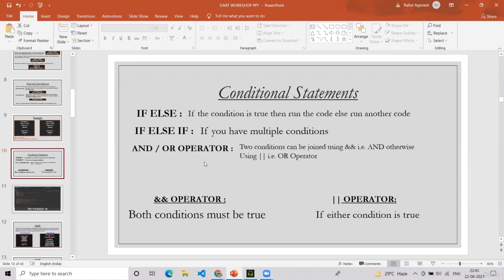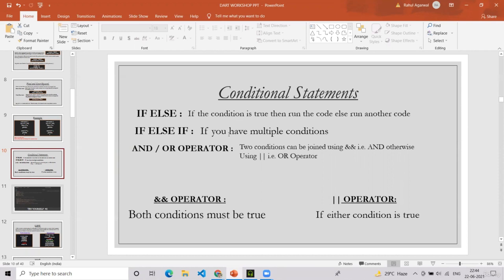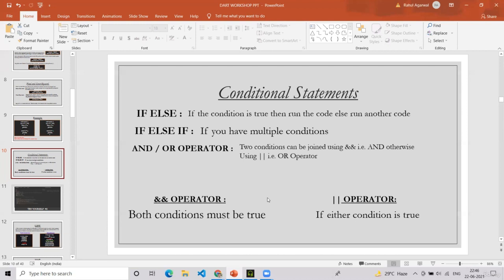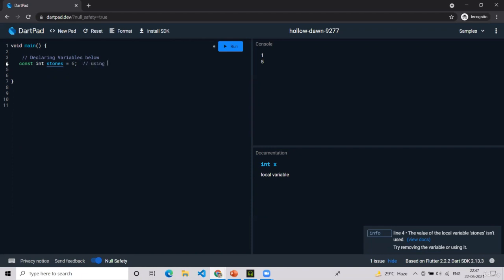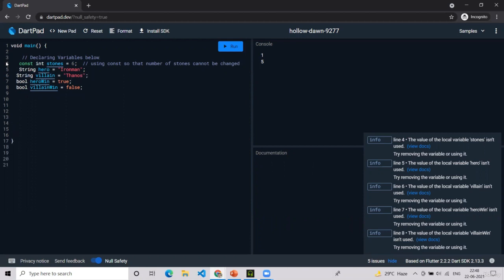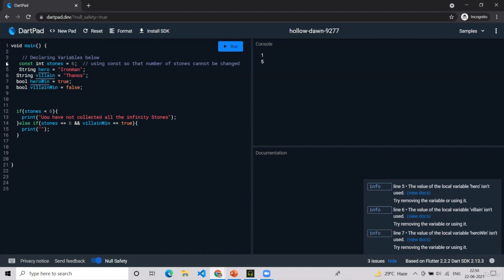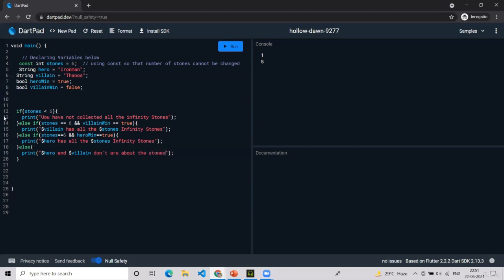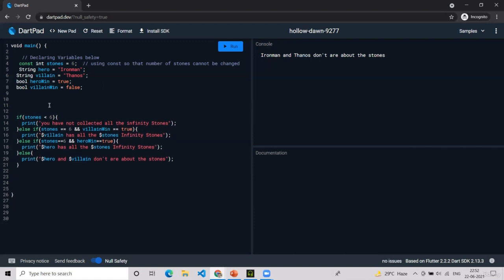Conditional Statements in dart | Flutter Tutorial for Beginners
🚀 Welcome to our Flutter tutorial series! In this episode, we'll be unraveling the world of conditional statements in Dart, the programming language behind Flutter. Join us as we explore the power of making decisions in your code using if, else if, and else statements.

📚 What's Covered:

If Statements: Learn the basics of the 'if' statement and how it allows you to execute a block of code conditionally. We'll cover simple and compound conditions, empowering you to control the flow of your Flutter applications.

Else If Statements: Dive into the 'else if' statement and discover how to handle multiple conditions in your code. This is a crucial skill for building dynamic and responsive applications, and we'll guide you through practical examples.

Else Statements: Understand the 'else' statement and how it provides a fallback option when none of the specified conditions are met. This ensures your code is robust and capable of handling various scenarios.

🔍 Why It Matters:
Conditional statements are the backbone of decision-making in programming. Mastering them in Dart is essential for creating interactive and user-friendly Flutter applications. We'll discuss best practices and real-world use cases to enhance your coding skills.

🛠️ Practical Examples:
Follow along with hands-on coding exercises and practical examples to reinforce your understanding of conditional statements. We'll demonstrate how to use them in Flutter projects, making your applications more versatile and responsive.

🚀 Who Is This For:
This tutorial is designed for beginners and those looking to strengthen their foundation in Dart and Flutter development. Whether you're self-taught or transitioning from another language, mastering conditional statements is a key step in becoming a proficient Flutter developer.

👩‍💻 Ready to Enhance Your Flutter Skills:
Empower yourself with the skills to make your Flutter applications smarter and more interactive.